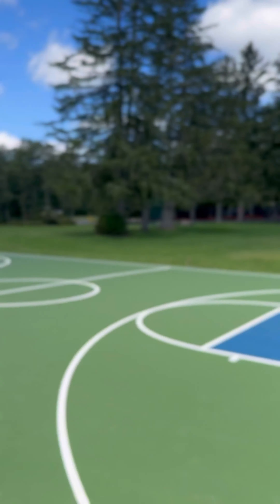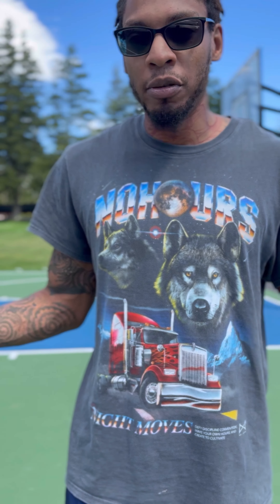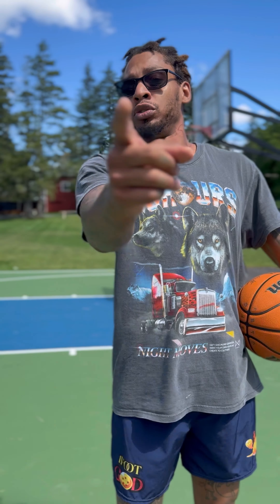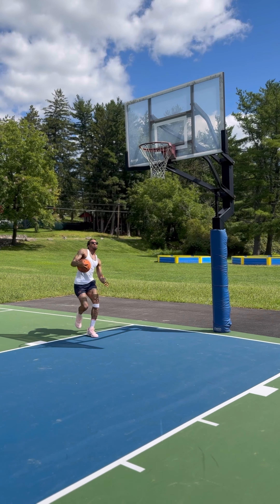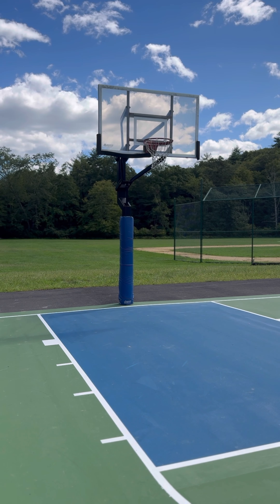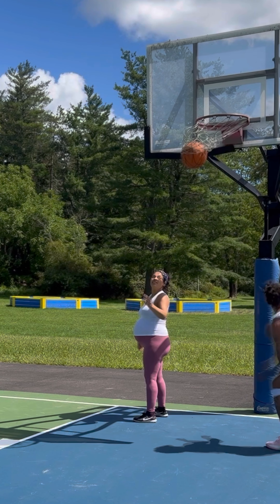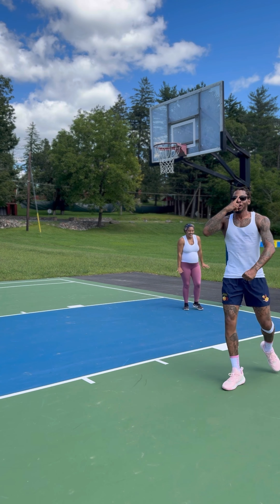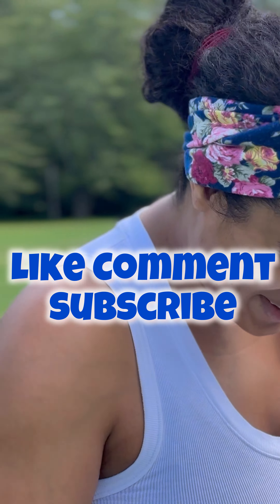1 Foot God The Journey EP 4 : Outdoor Fun Unreleased Rigorer Shoe Test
Shop 1FG

FACEBEHINDTHEDREAM.store